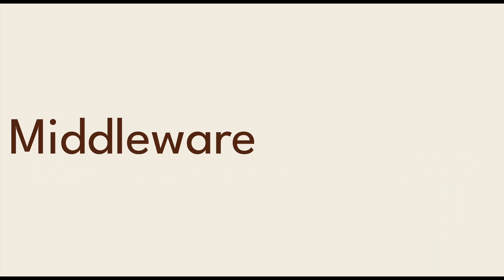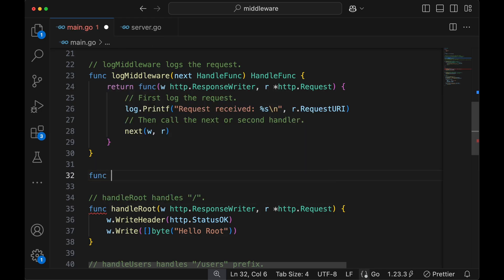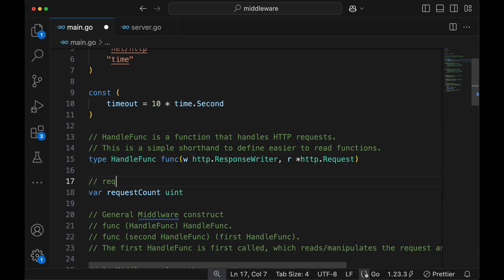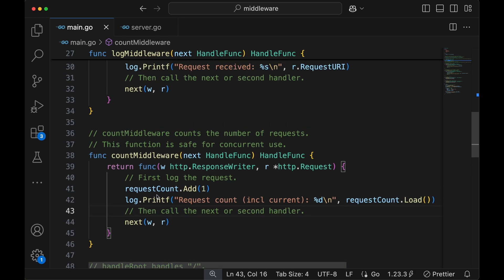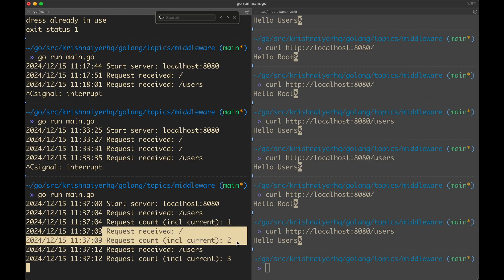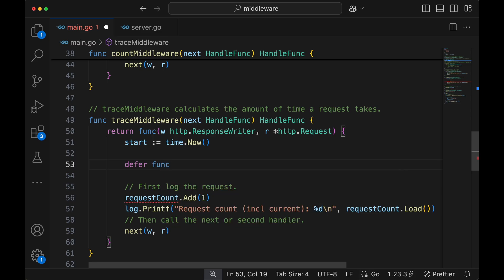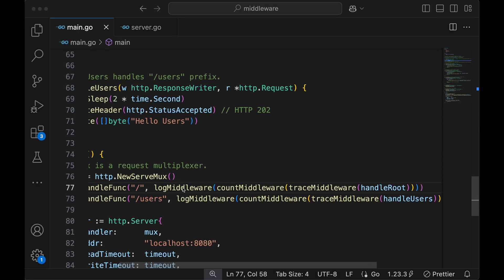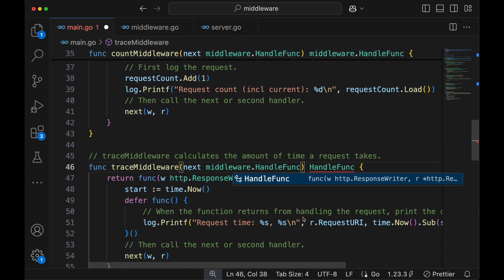HTTP Middlewares in golang (2/2)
In this follow up to the introductory video on HTTP Middlewares, let's look at middleware chaining.